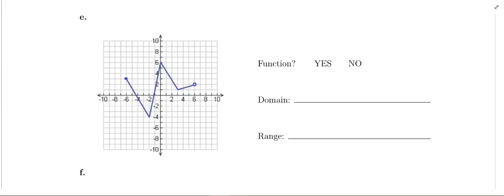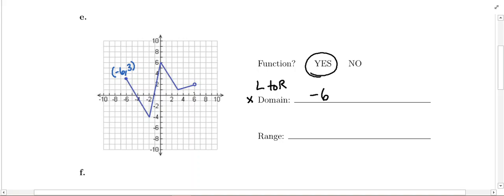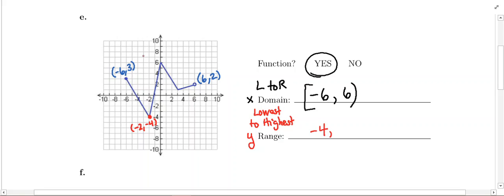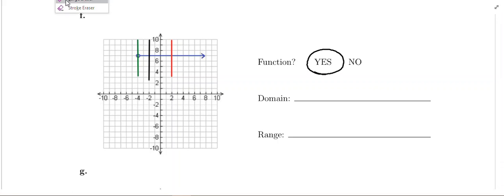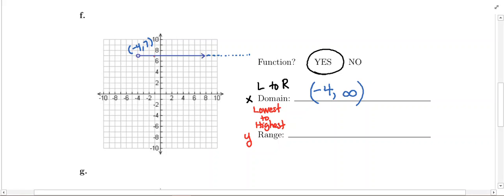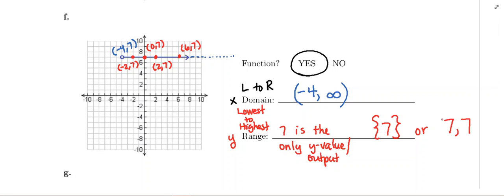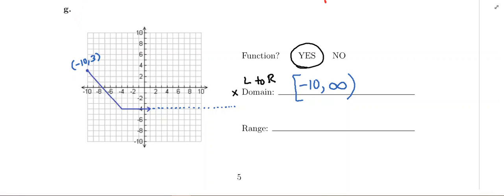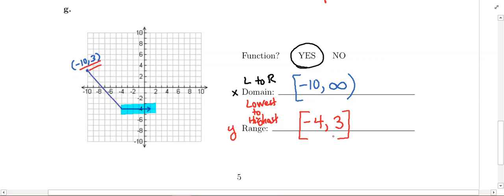3.2 Examples 3e, 3f, 3g